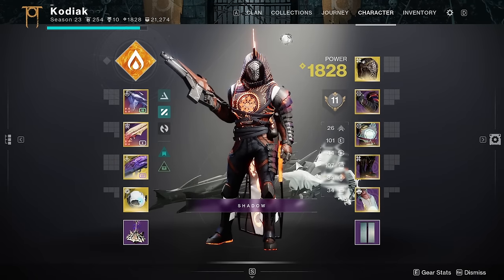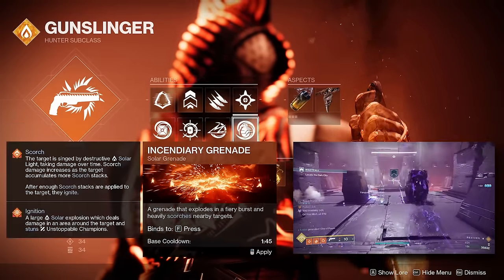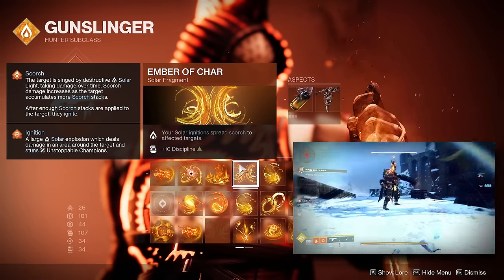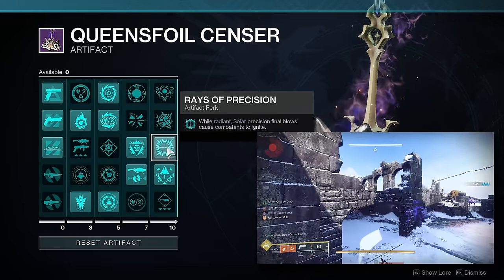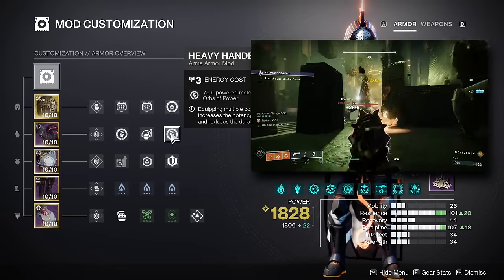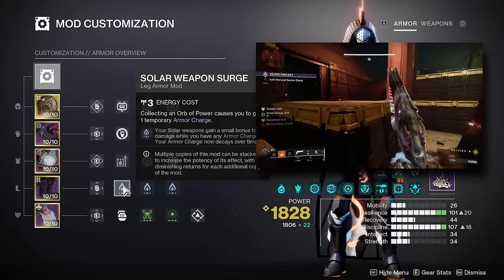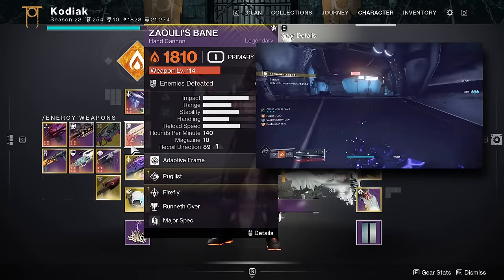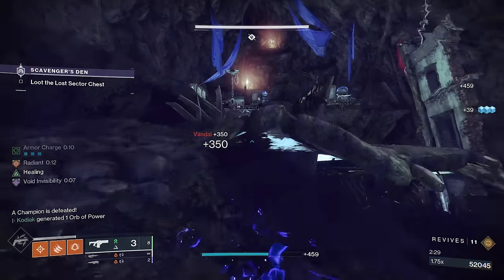Solo ANYTHING with this Solar Hunter Build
Invis and Explosions, what's not to love?

Hey guys, welcome back to another Destiny 2 build video!
Today's video features my go to solo solar hunter build for Season 23. Not only does this have some of the best survivability available for hunter, but tons of utility through invis, scorching and ignitions. Not to mention near unlimited weapon support! If you're looking for a solo hunter build, this is it!
Let me know if you want to see any other builds I use, or if you have any recommendations!
Have a Good One, and thanks for Stopping By!

Timestamps
00:00 Intro
00:53 Subclass
04:55 Artifact Mods
06:43 Armor Mods and Exotic Armor
11:16 Weapon loadout recommendations
17:17 Summary